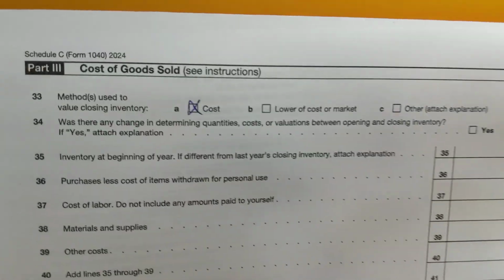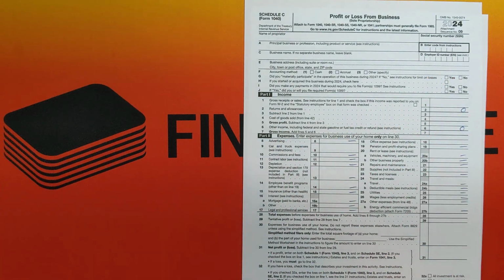Tax Question from a Patron. Tax Time Is Coming!